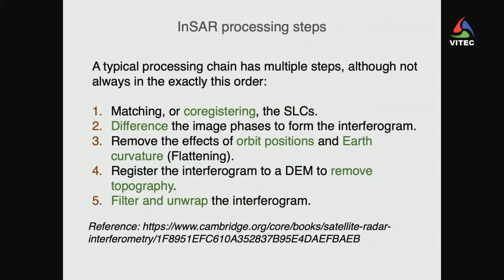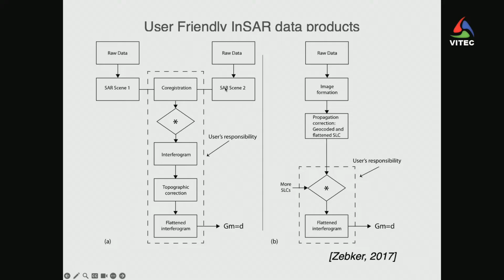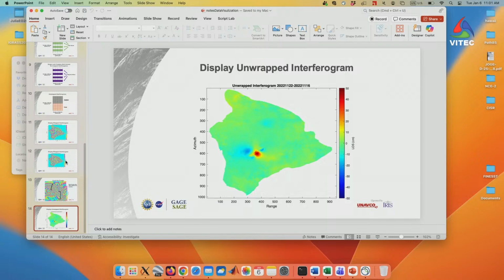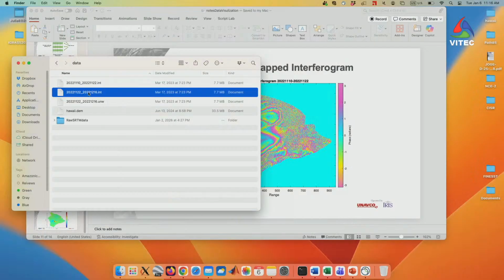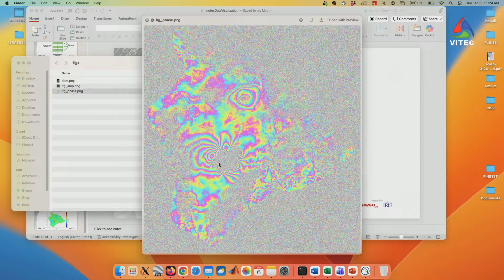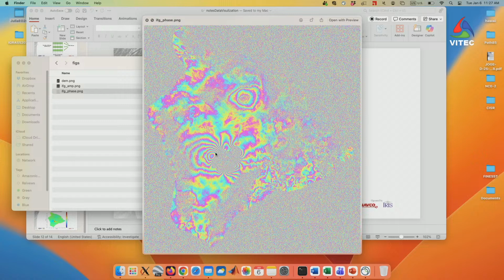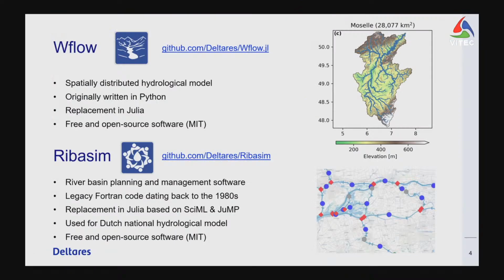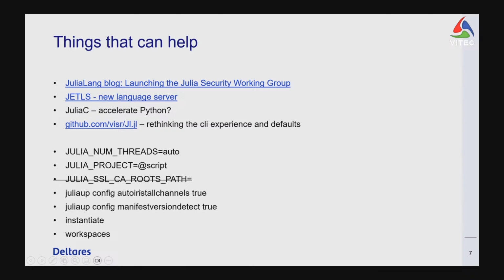JuliaEO: Global Workshop on Earth Observation with Julia 2026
Canal AzoresTV em emissão nacional MEO 167 e NOS 187

Uma produção VITEC para o seu canal AzoresTV a partir da ilha Terceira, Açores, Portugal, Europa. Um local rico em cultura e natureza, tanto na cidade da Praia da Vitória, como em Angra do Heroísmo, uma cidade Património Mundial classificada pela UNESCO. Vale a pena visitar os Açores pela natureza, a gastronomia, a hospitalidade do povo, as festas e eventos culturais como o Carnaval, as Sanjoaninas, as Festas da Praia e Festas do Divino Espírito Santo em todas as ilhas.